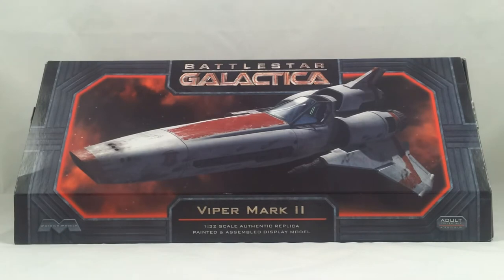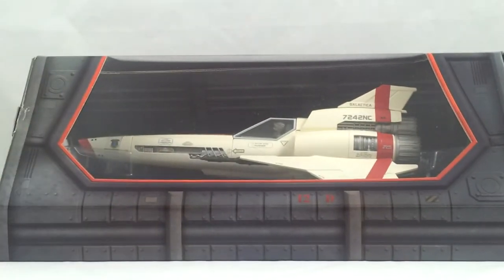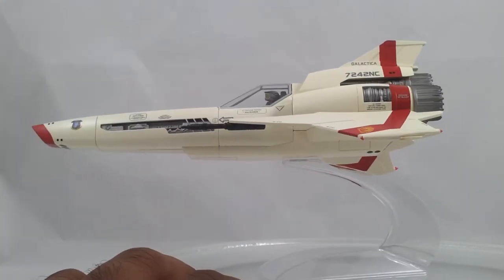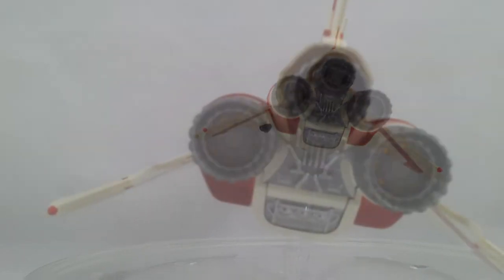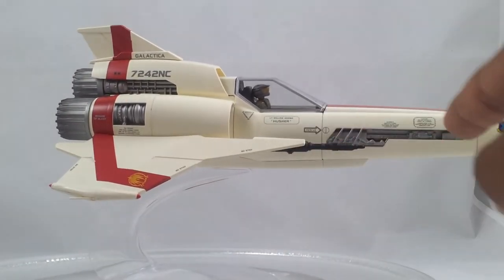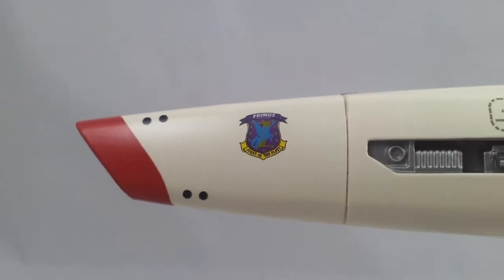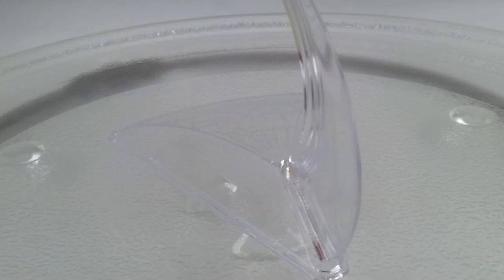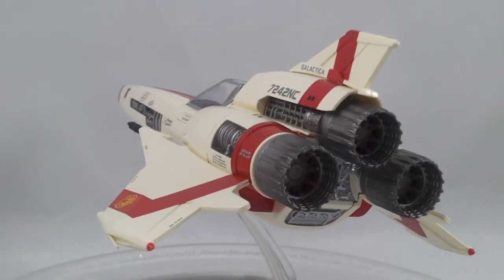Review - Moebius Models, Battlestar Galactica - Viper Mark 2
Video review of a pre-assembled and fully painted viper mark 2 from Battlestar Galactica made by Moebius Models